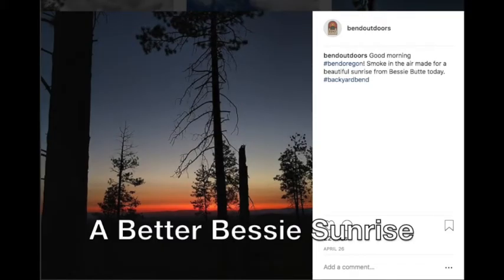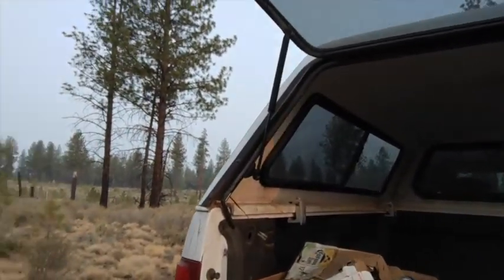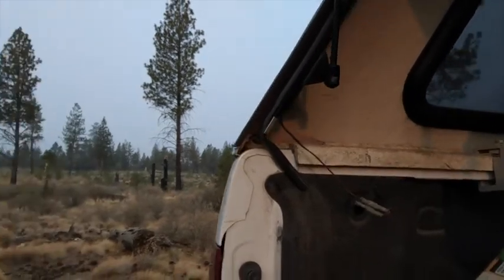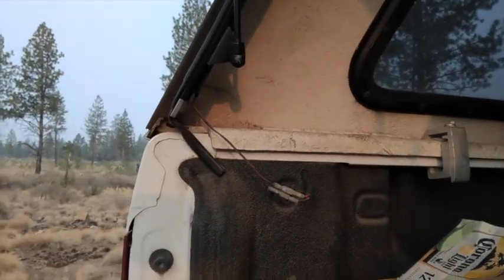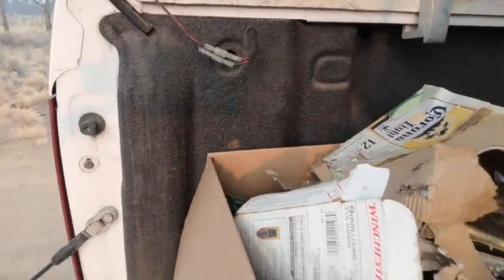Bessie Butte Sunrise Hike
Keen to find a great hike to watch the sunrise on near Bend, Oregon? Bessie Butte is a quick 1.5 mile ( round trip ) hike that offers up big views of all of Central Oregon.

This particular morning though more smoke was seen than peaks. Still a great hike, and as always a bit of a conservation twist at the end.